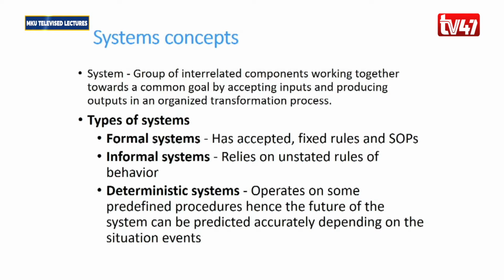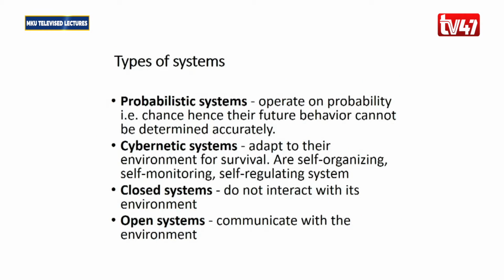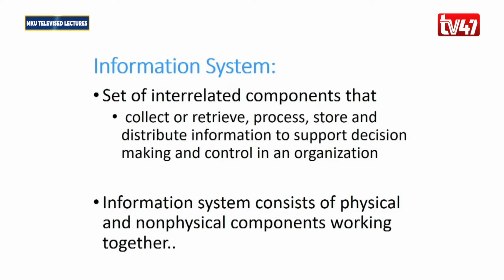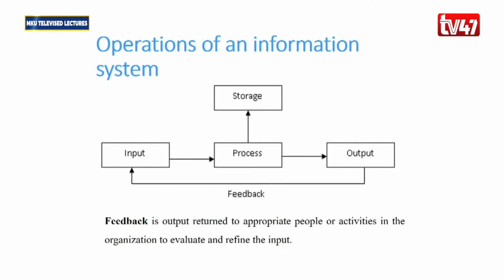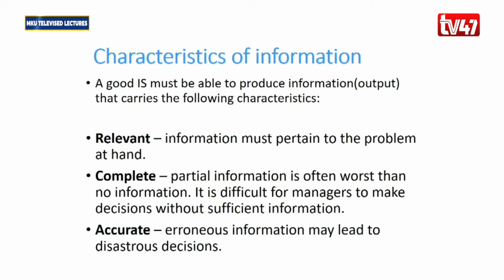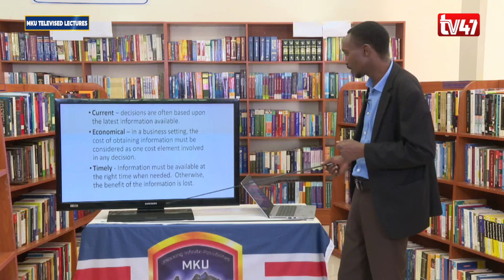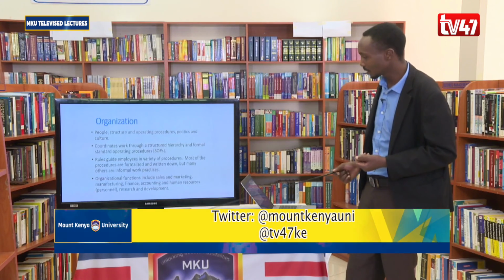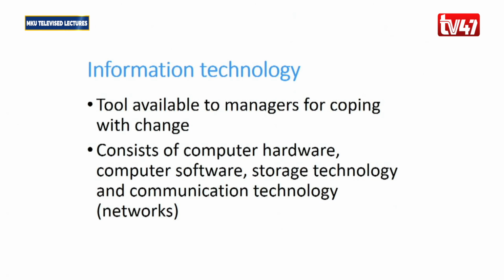DIT1308: MANAGEMENT INFORMATION SYSTEMS LESSON 1